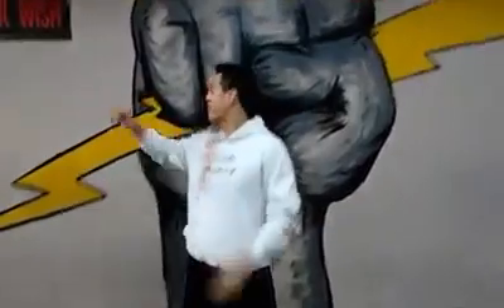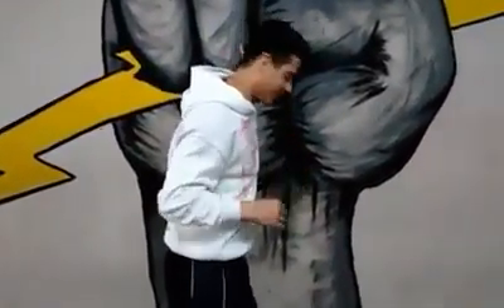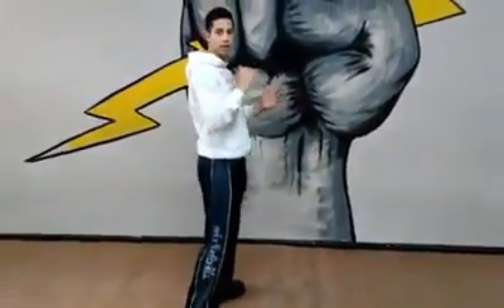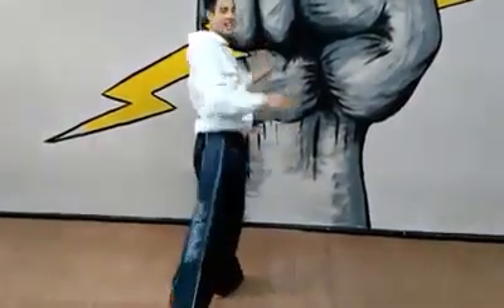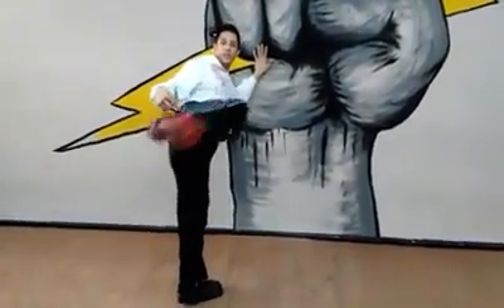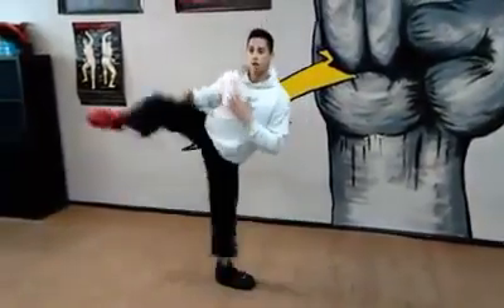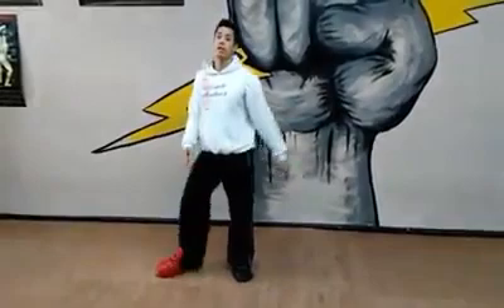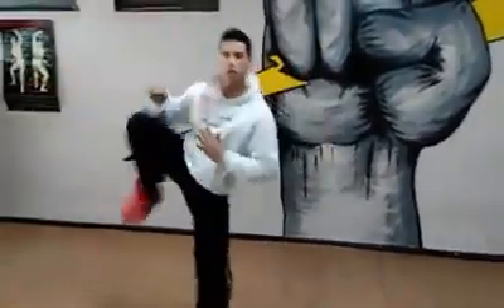Point Fighting Drills - Justin Ortiz Seminar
Team Paul Mitchell